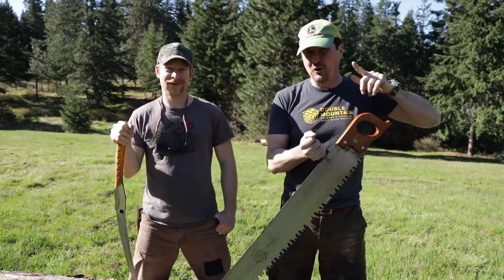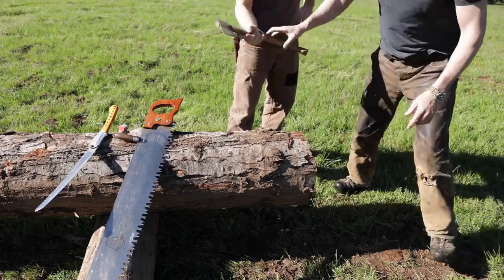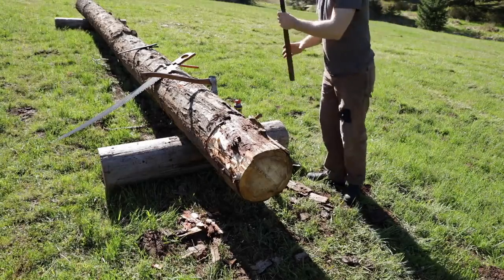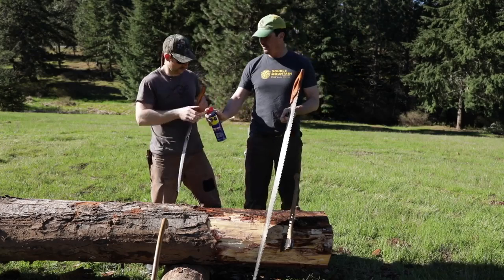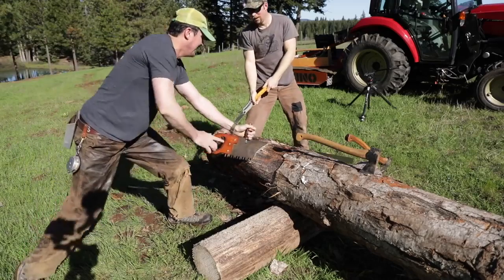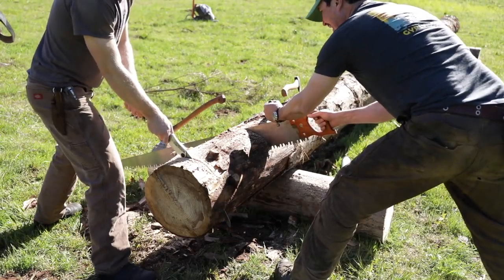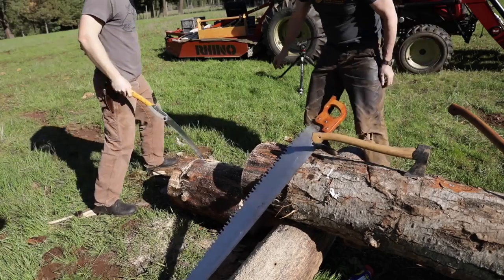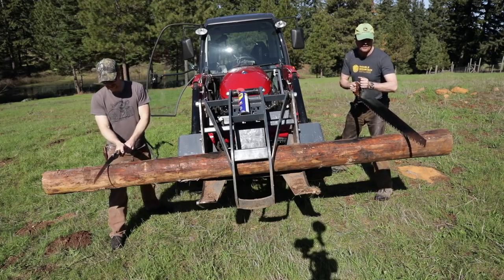Japanese Saw V S Western Saw Which Cuts Faster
Can a Western Buck Saw cut though a log faster than a Japanese Silky pull saw?